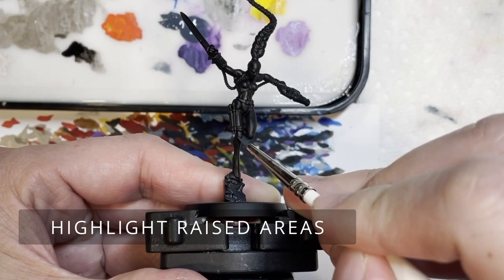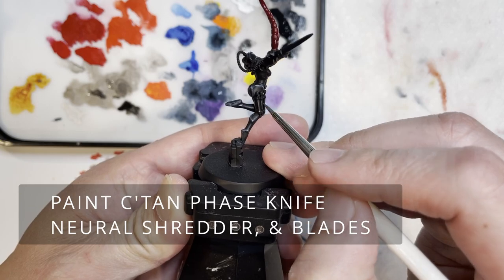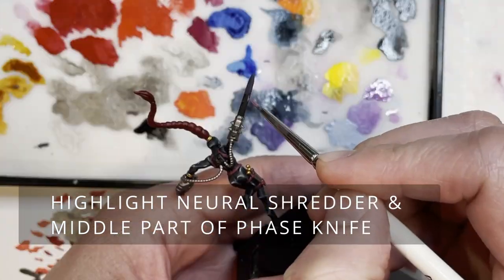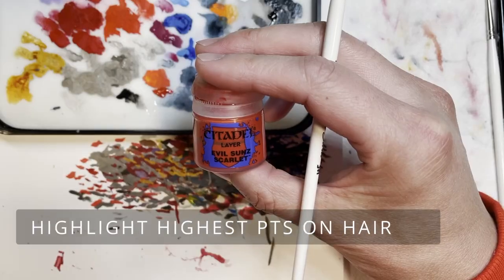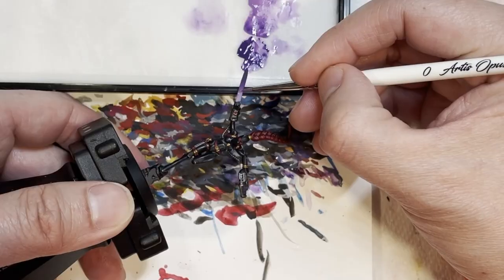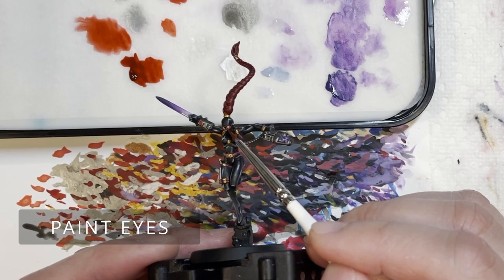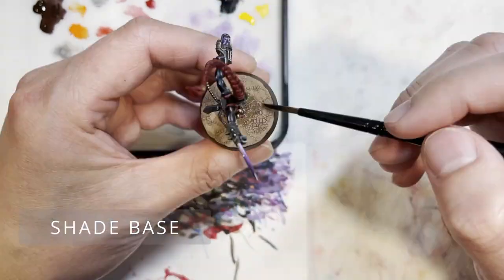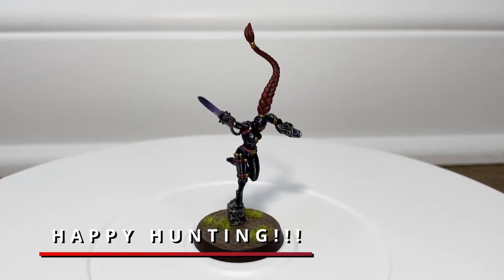Painting Tutorial: How to Paint a Callidus Assassin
In part 2 of assassin force, I am going to teach you how to paint a Callidus Assassin from a boring black miniature to something that will slay major characters on the tabletop with ease. So come join me down that painting journey road.